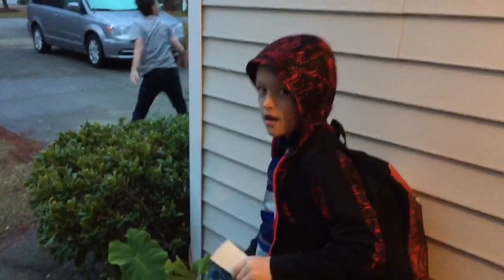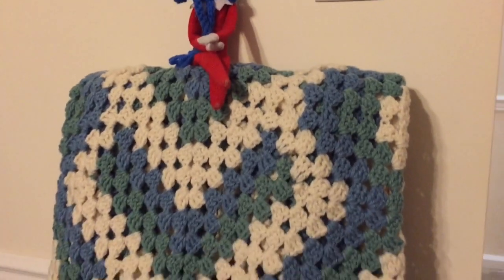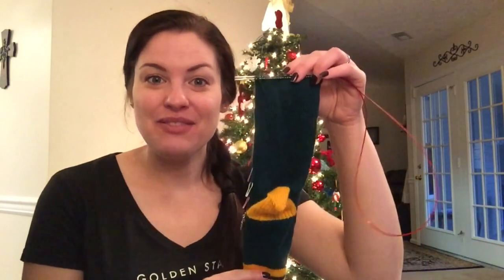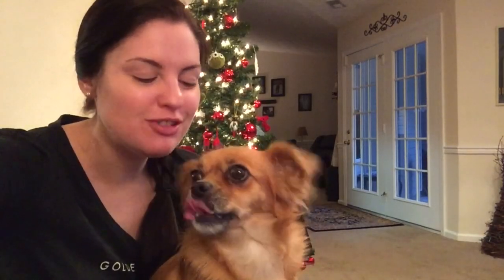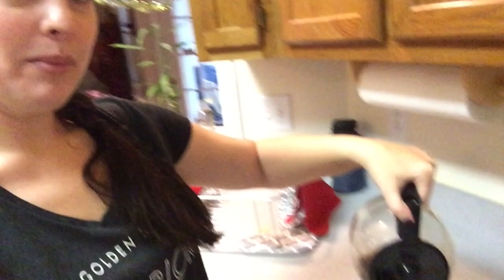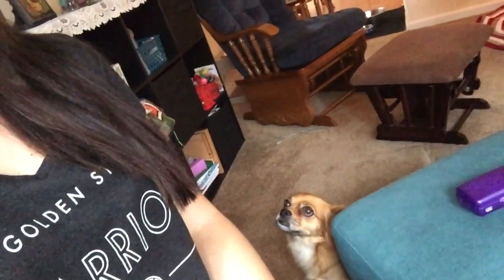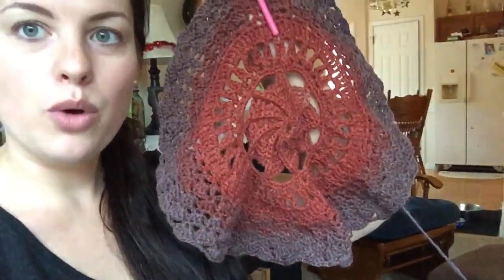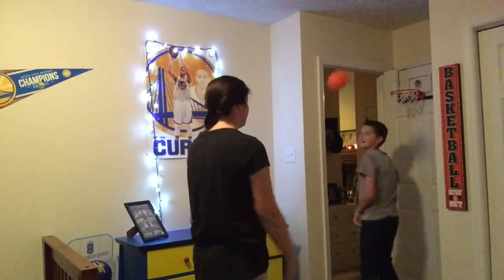Vlogmas - December 6th